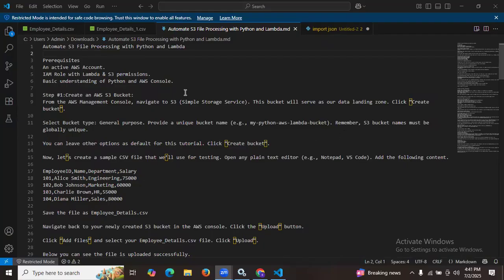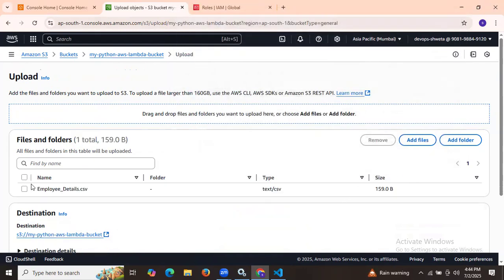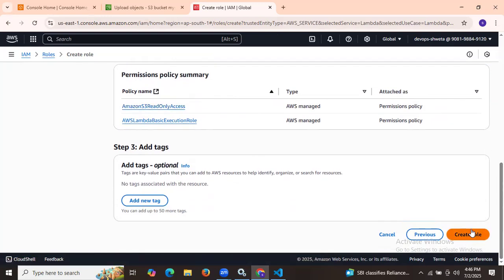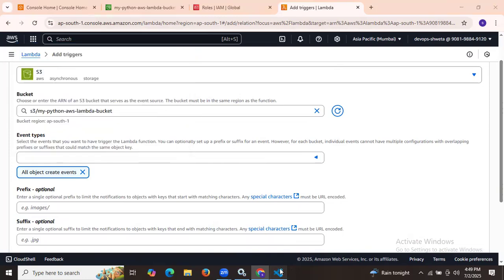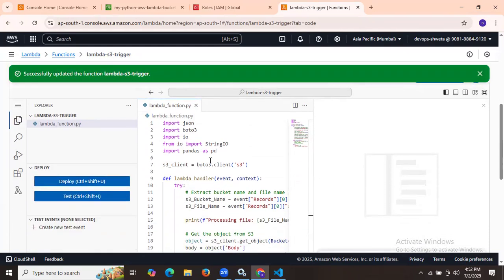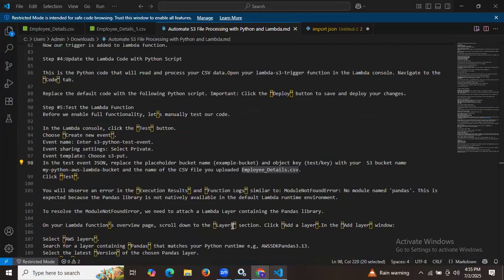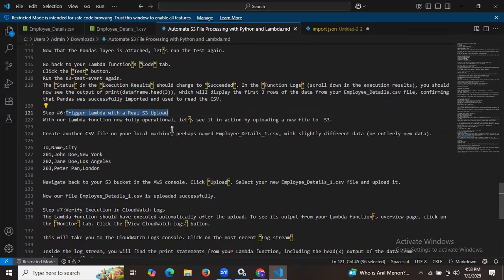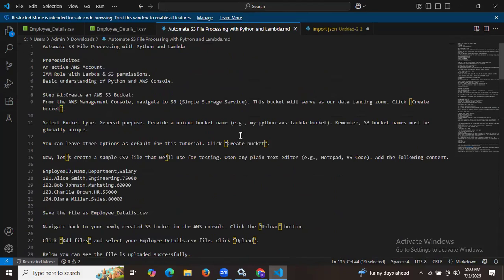How to Automate S3 File Processing with Python and Lambda | Python for DevOps | Python with AWS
In this video, we are going to cover how to automate S3 File Processing with Python and Lambda | Python for DevOps | Python with AWS | Python Tutorial
0:00 Create an AWS S3 Bucket
5:00 Create an IAM Role for Lambda in AWS
8:00 Create the AWS Lambda Function with S3 Triggers
11:00 Update the Lambda Code with Python Script
12:00 Test the Lambda Function
14:00 Trigger Lambda with a Real S3 Upload
16:00 Verify Execution in CloudWatch Logs

Automate S3 File Processing with Python and Lambda